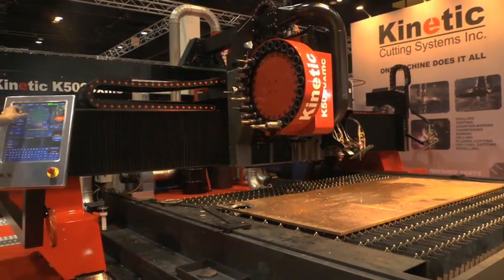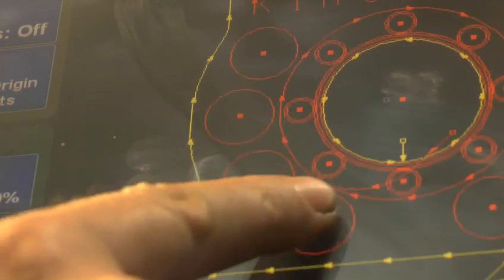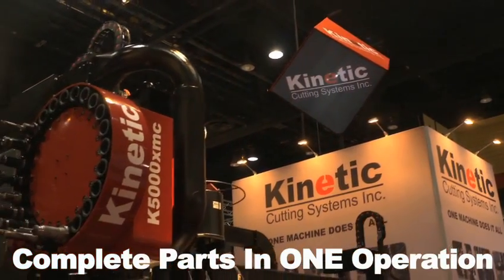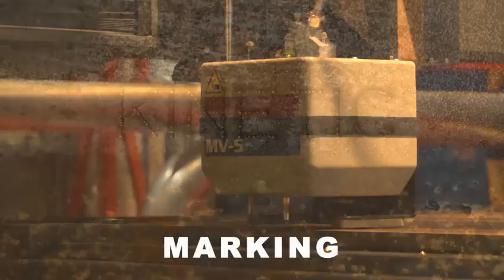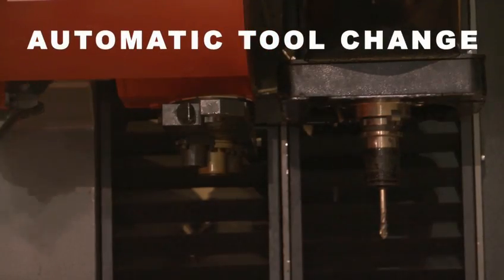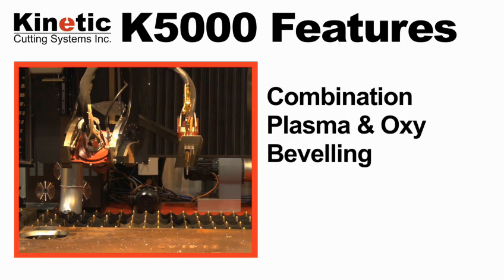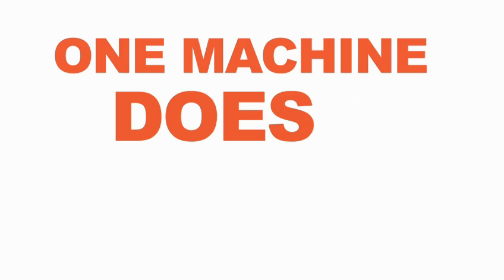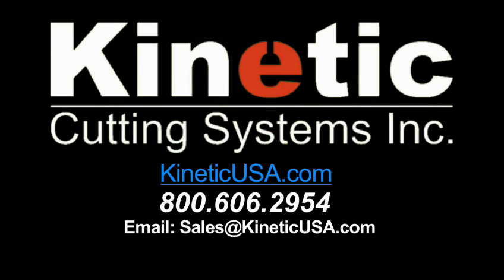Combination Plasma Cutting Machine In Action - Kinetic Plasma Cutting Systems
Watch the power and precision of the Kinetic K5000xmc. The combination plasma cutting machine is popular among plate processing companies of all sizes because of its versatility. From drilling, milling, tapping, counterboring, and countersinking, to marking, flame plasma cutting, bevel cutting and automatic tool changes. And, so much more! Visit KineticUSA.com to learn more.